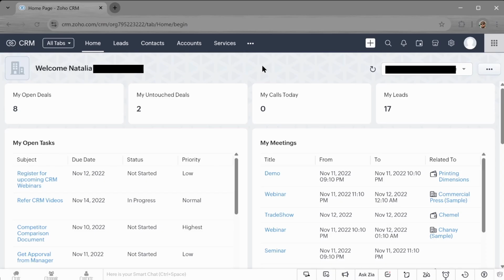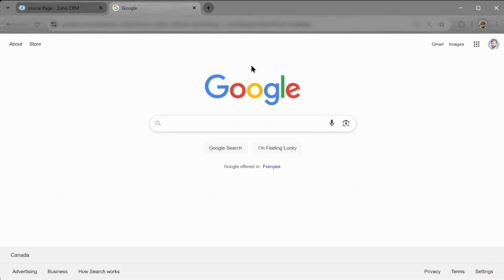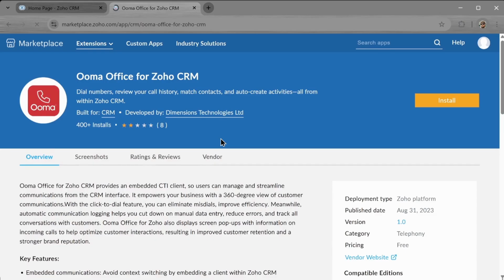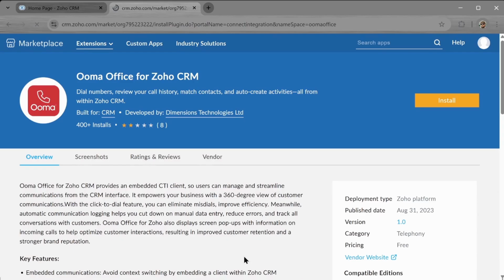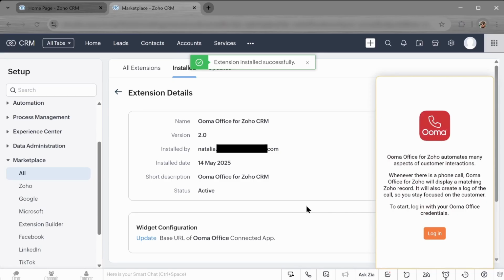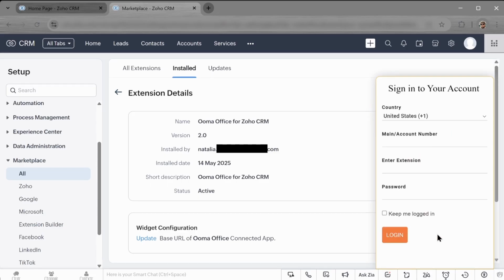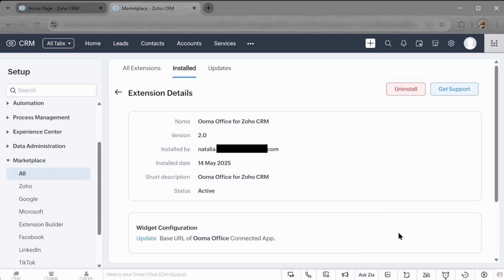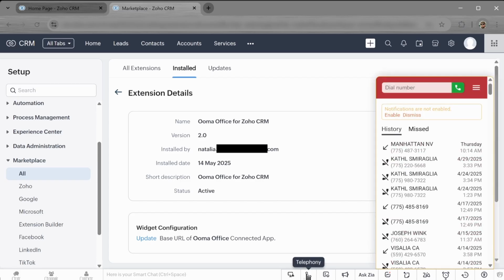32. Ooma Office Tutorial: Integrations - Setting the Ooma Office Zoho CRM Integration